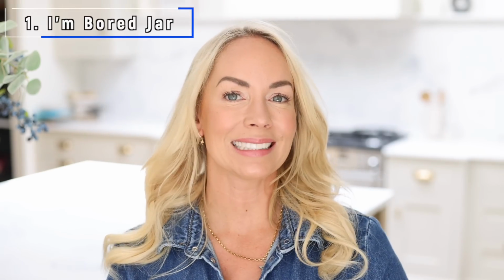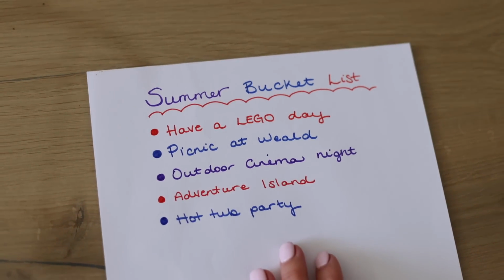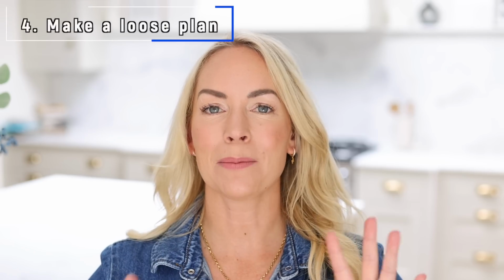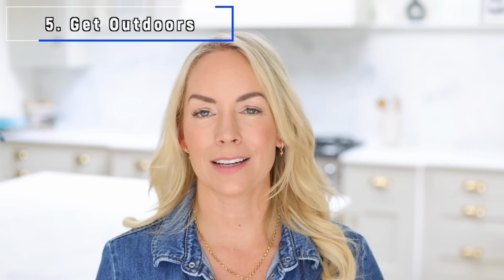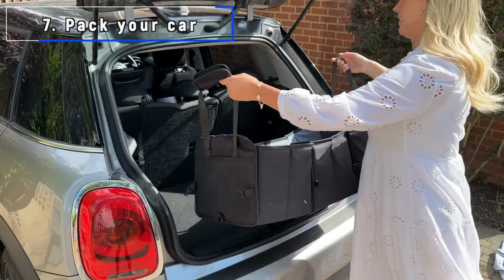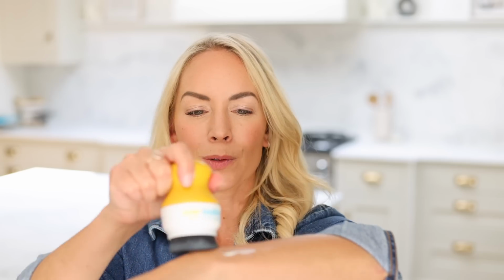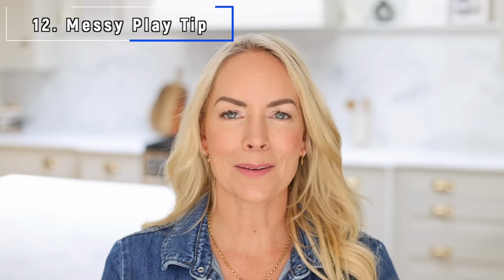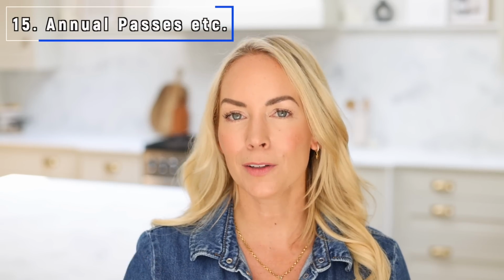15 Ways to SURVIVE THE SUMMER BREAK with Kids ☀️ Emily Norris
Valid for NEW CUSTOMERS and for CANCELLED CUSTOMERS that cancelled their subscription over 6 months ago.
Offer available for customers who cancelled three months ago or more. The reactivation voucher will only be available until the end of the month.  You can also pause your HelloFresh order whenever you like.

15 Ways to SURVIVE THE SUMMER BREAK with Kids!

MENTIONS & PRODUCT LINKS:
Suncream Applicator